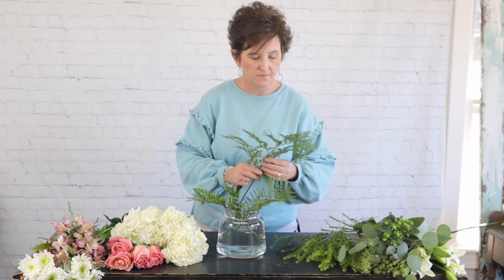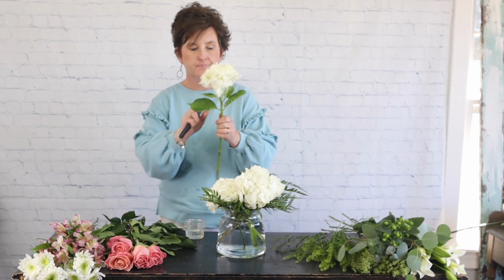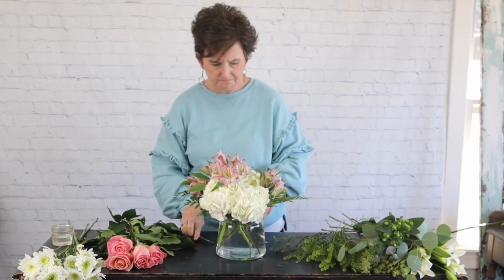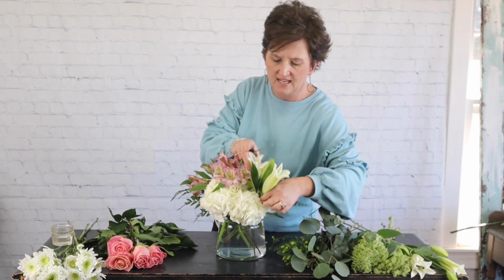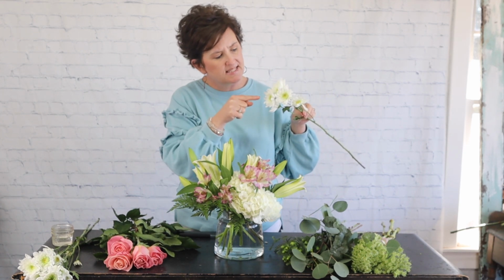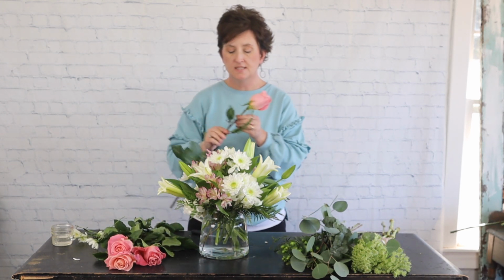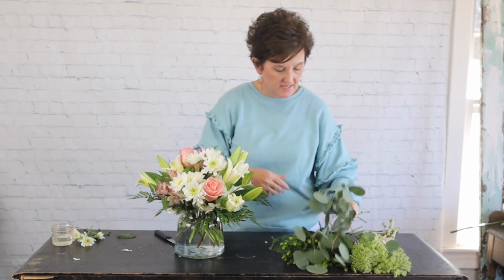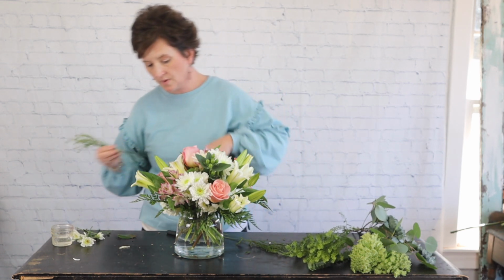Spring Coffee Table Arrangement - Fresh Floral Tutorial